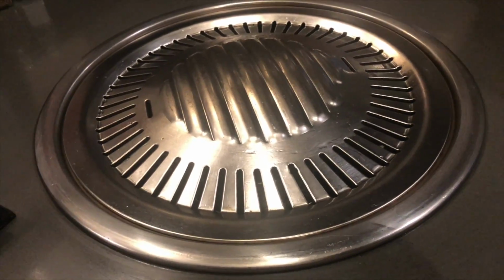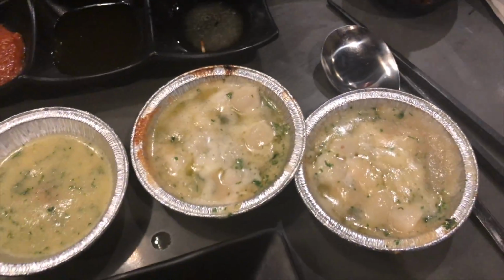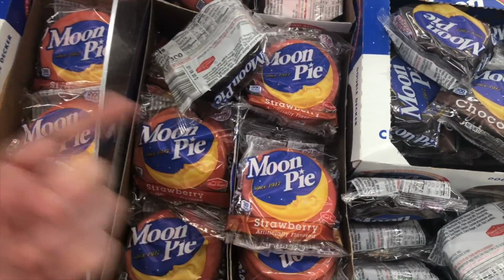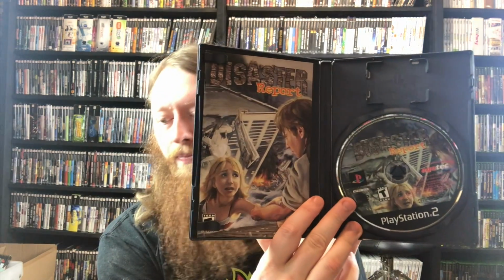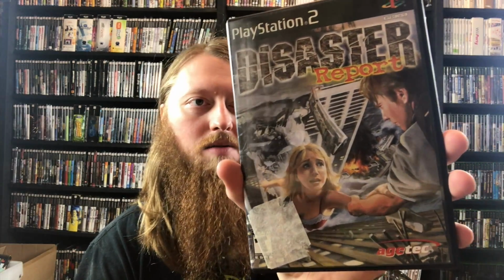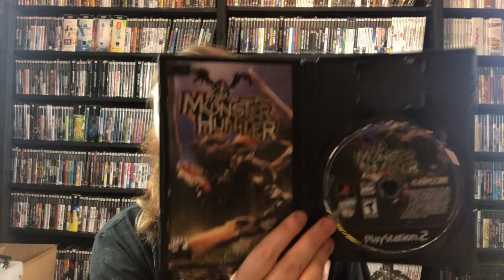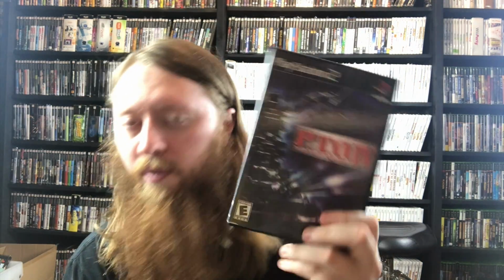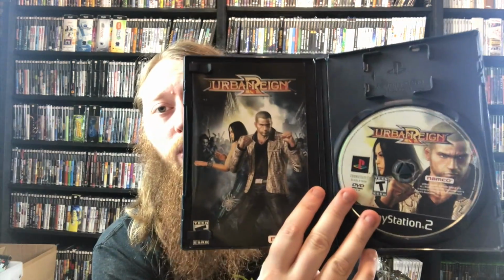10 Pricey PS2 Games To Look For | SicCooper